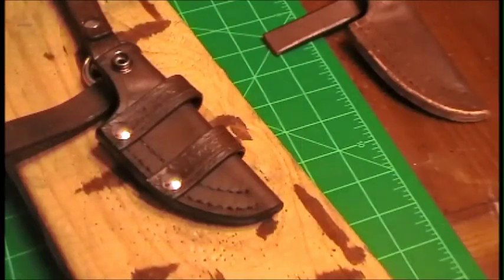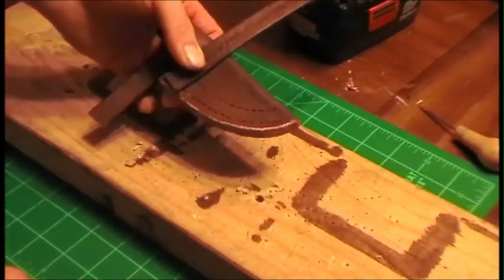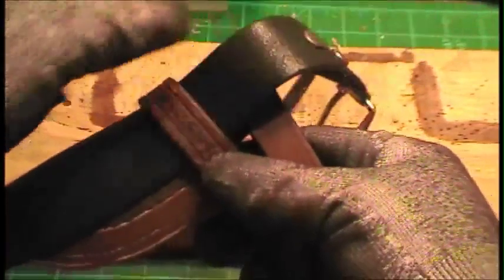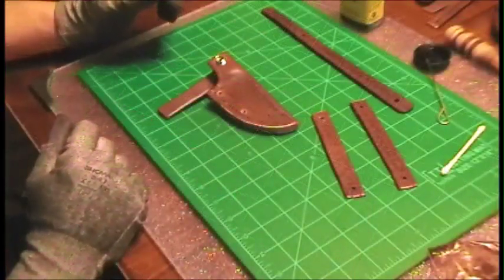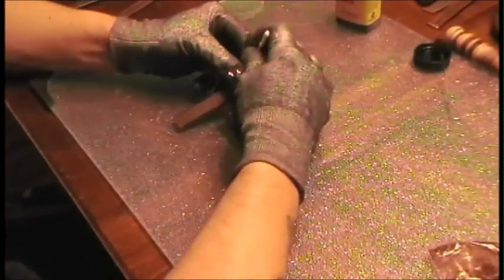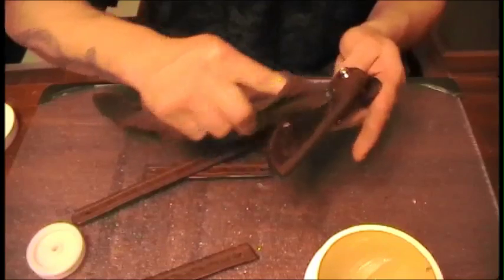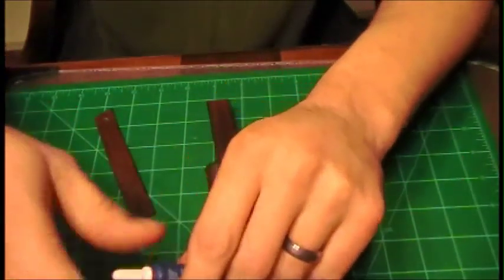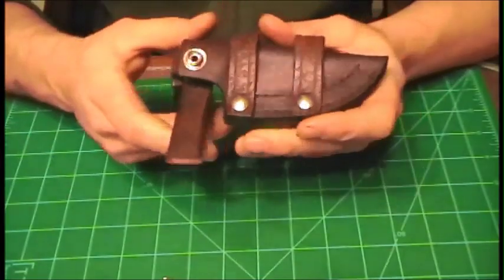How to make a leather sheath part 3. The end result.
Well here it is.  All the hard work and time comes together and we finish our sheath.